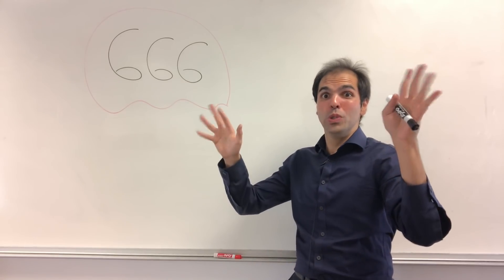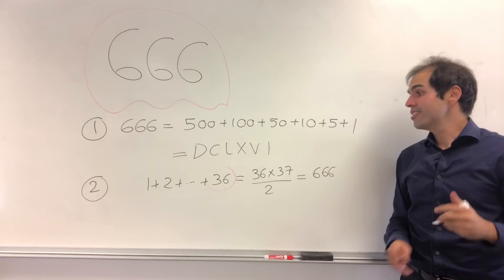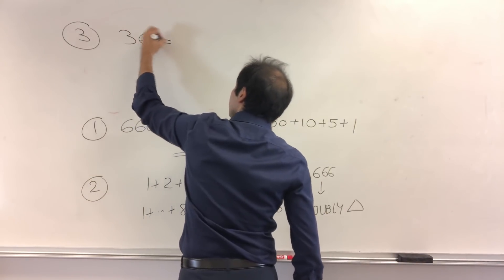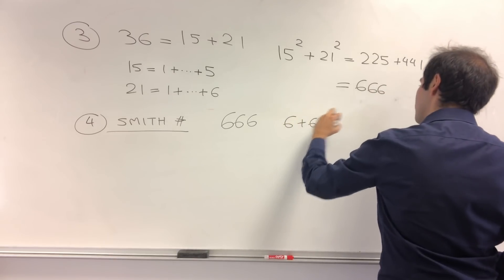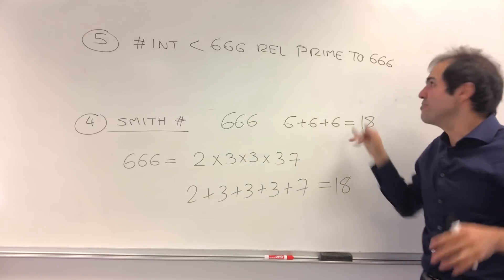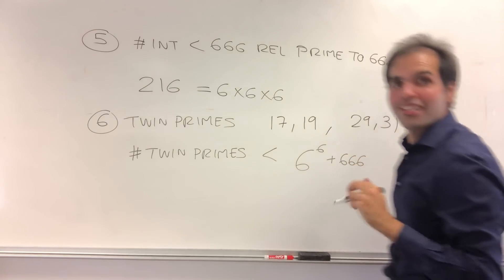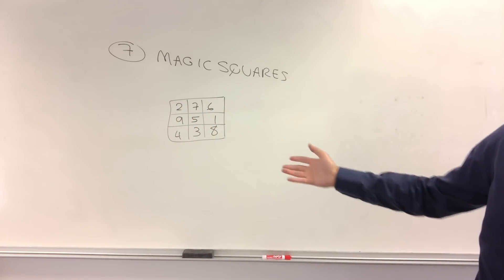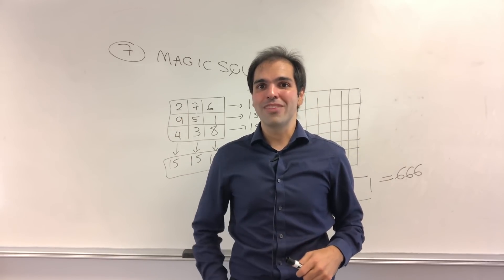Evil or Amazing?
Properties of 666

In this video, I will discuss some really cool properties of the number 666. Usually seen as an evil number, it's actually pretty cool! See what 666 has to do with magic squares